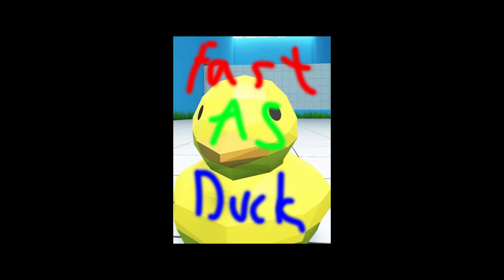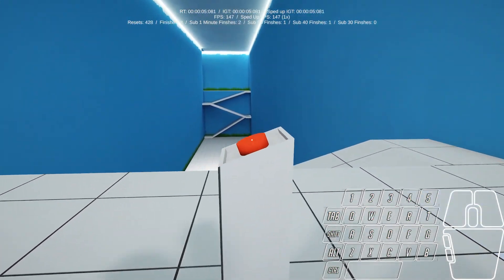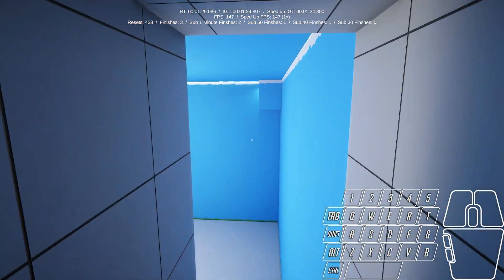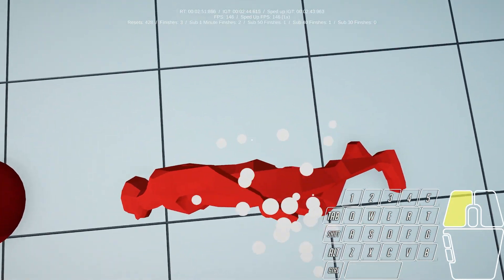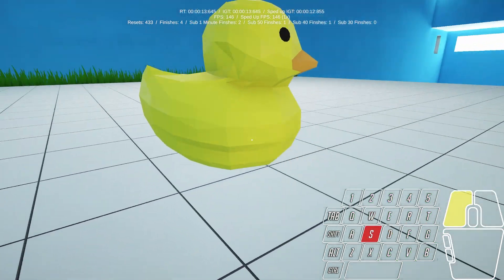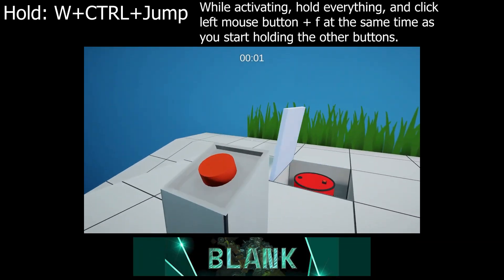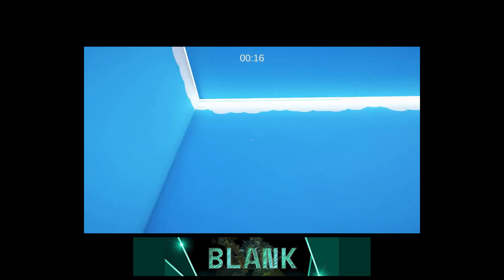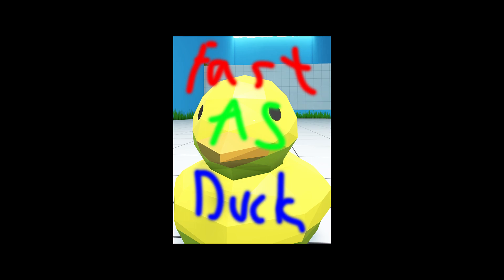The Ultimate Speedrunnning Guide for Fast as Duck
This will explain everything you need to know to speedrun Fast as Duck!

Mod used in the video is a Quality of life mod made by @paGGie_clips

(Scroll down a bit and you'll find "Tribal energetic african precussion")

I was allowed to use pag's WR run in the video.